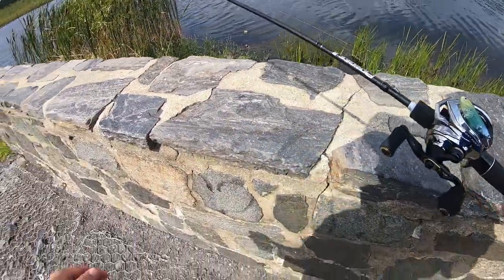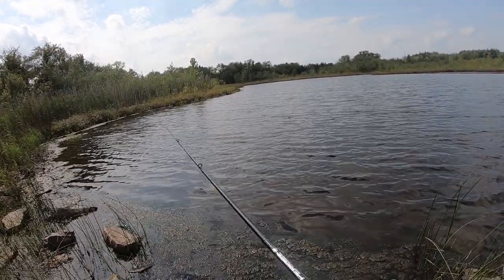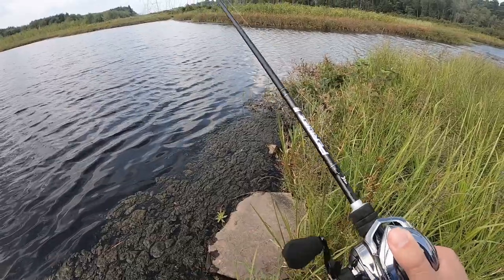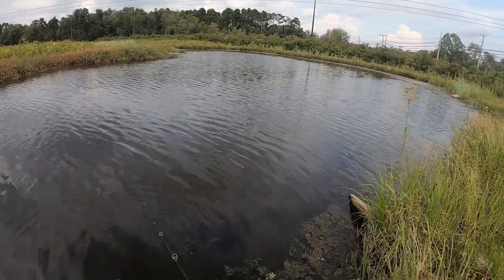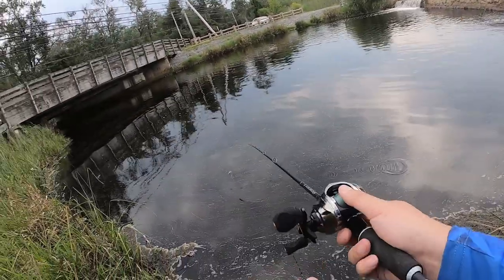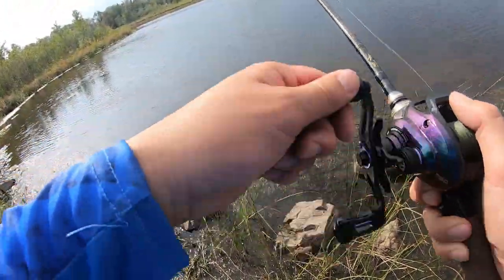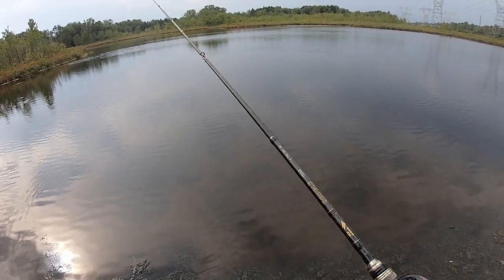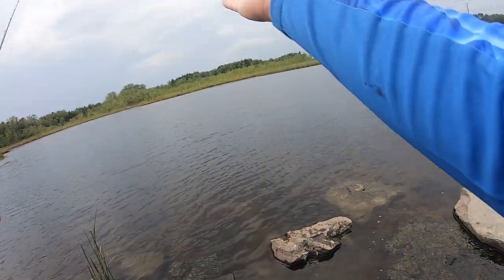Casual BFS Fishing with KastKing Valiant Eagle and Kyorim Black Knight Reels for Pickerels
Casual BFS Fishing with KastKing Valiant Eagle and Kyorim Black Knight Reels for Pickerels! Took out my Medium Light outfits and went out to the edge of the Pine forest for some fishing. A bit noisy but it is a good spot!

Fishing Gears

Play Lists